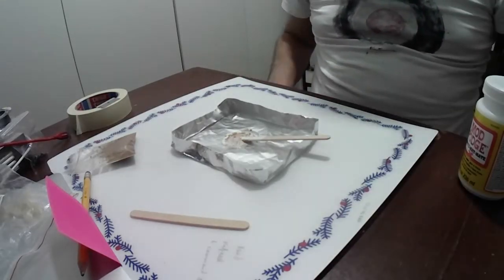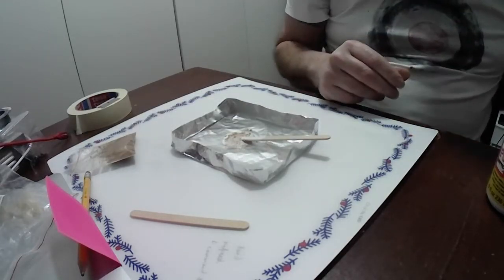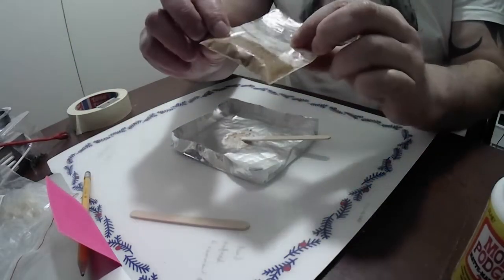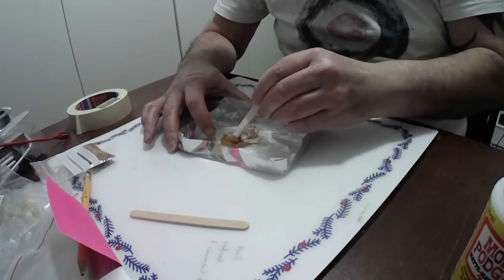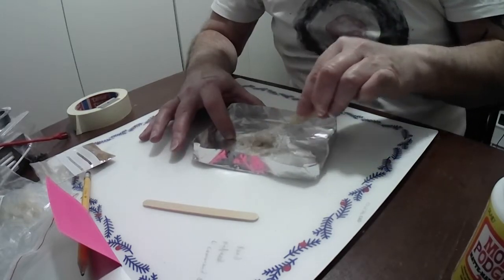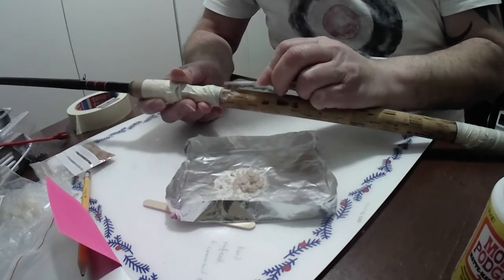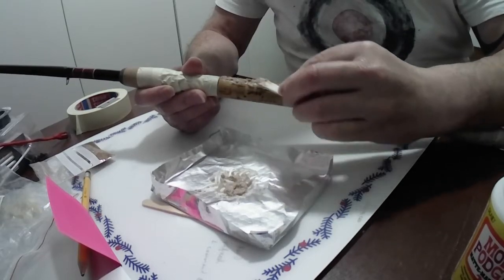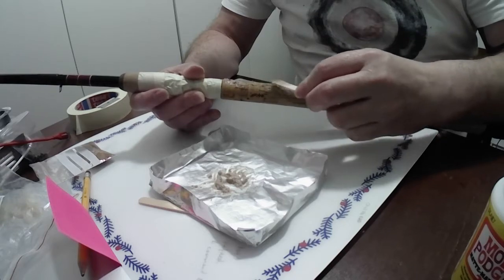Pt 4 - Handle and finish - Shakespeare Mach 2 Boron coarse float fishing rod modernisation project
A modernisation project for my old Shakespeare Mach 2 Boron float fishing rod. Typically used for stick float fishing, and originally made famous by Dave Harrell when he was a member of the Shakespeare Superteam, and his videos about fishing the Warwickshire Avon at Evesham and Twyford Farm.

A new fuji reel fitting to replace the old style metal sliding fittings, and new Seymo RDX rings to replace the stock wire rings.

The main work is done, finishing up the handle and then fixing up the finish by using Gorilla Glue as a wipe on/wipe off coat.

I'm no pro when it comes to working on rods, nor making YouTube videos.